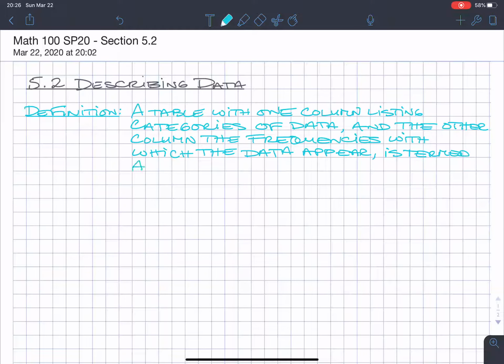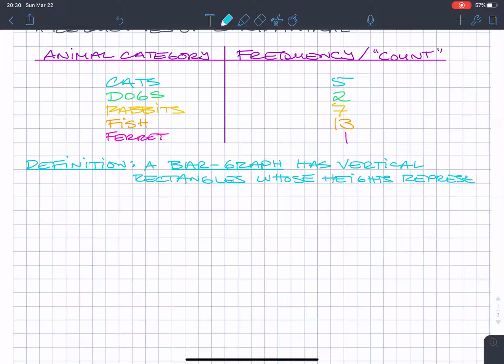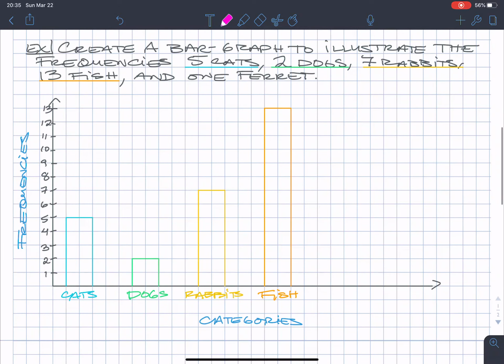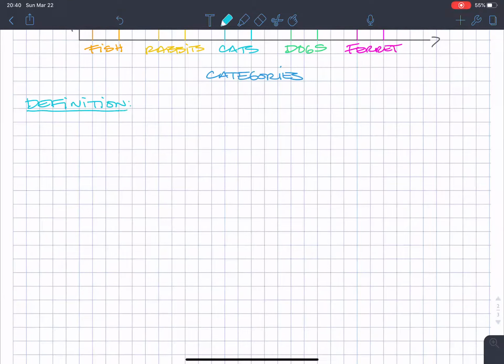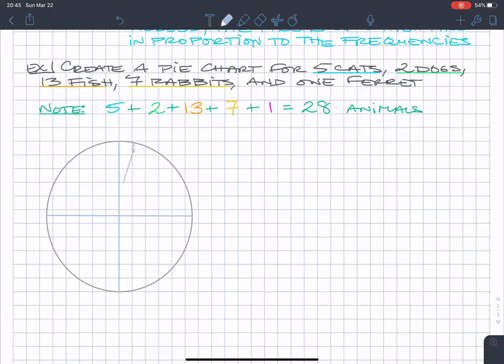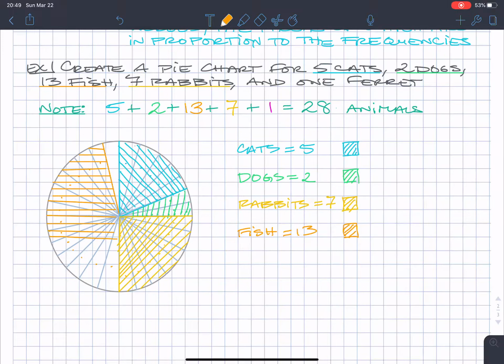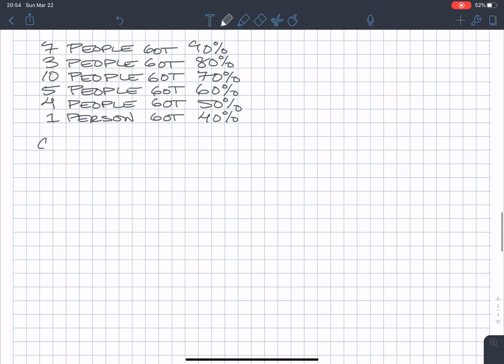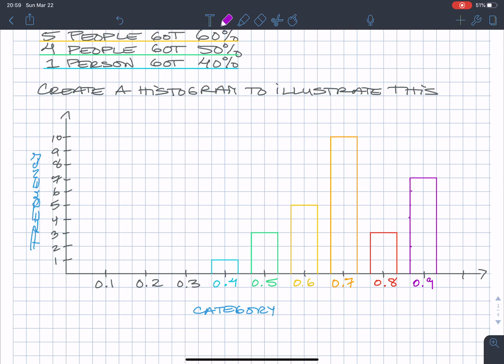Math 100 - Section 5.2